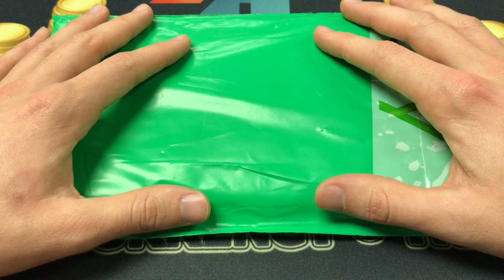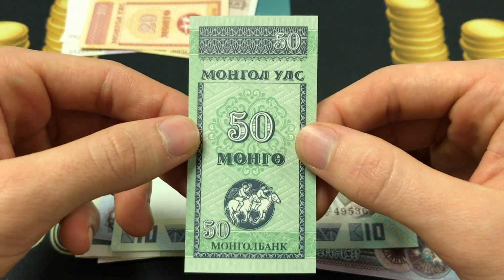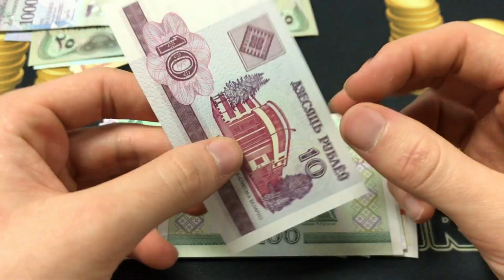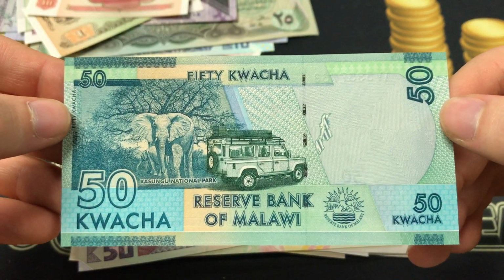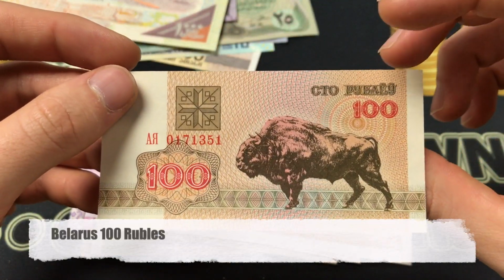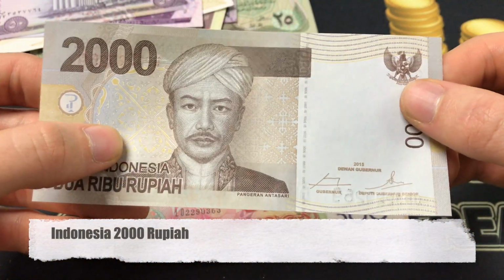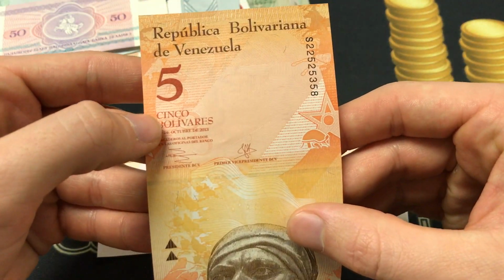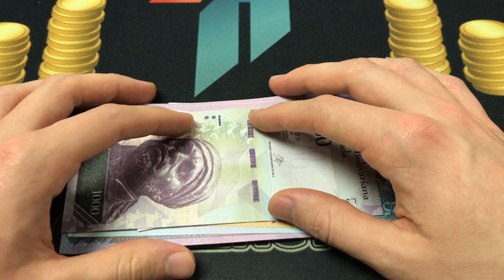Unboxing World Currency From eBay - $20 Banknote Grab Bag Purchase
I used to do more currency collecting and hadn't thought about bills for a while but figured that it would be really fun and a nice way to get back into some banknotes to buy a lot of 30 random ones on eBay! I paid $20 and had a really fun hunt. While I definitely did not do that well from a value only perspective, it was awesome to relive the old times and nostalgia with this search - hope you enjoy!